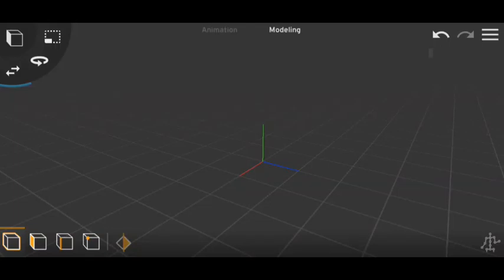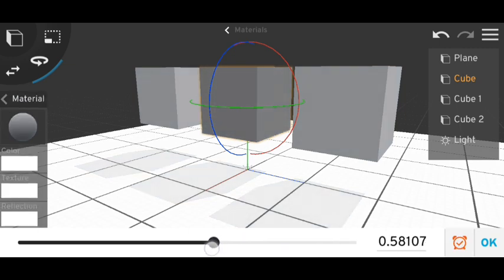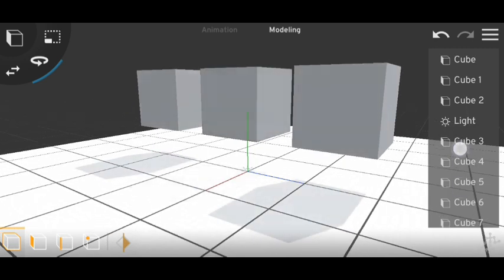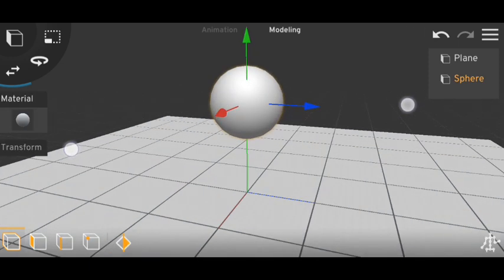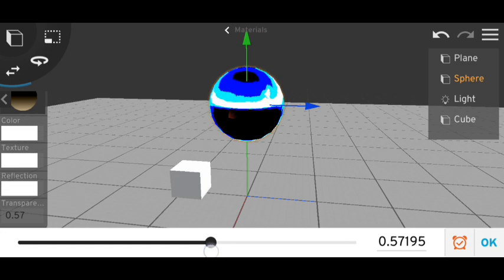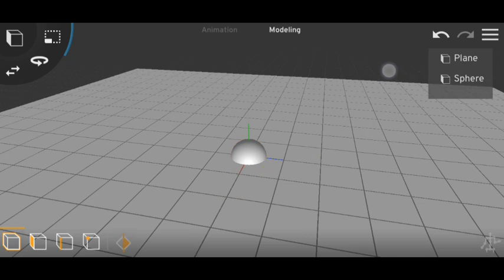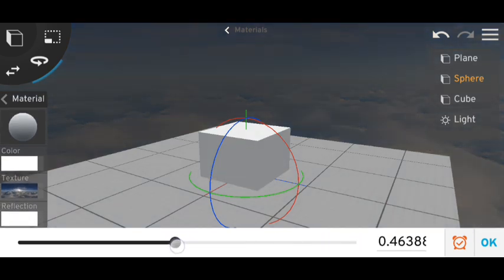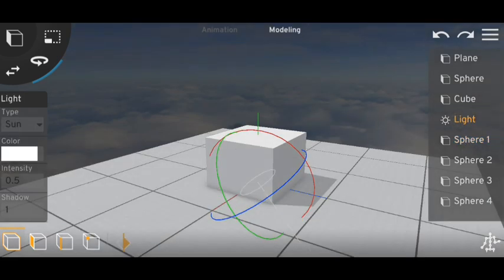Disable Shadow for a specific object . // Tutorial - Prisma 3d //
You can use this trick for many things .

I hope this video has helped you .

4092❤️❤️